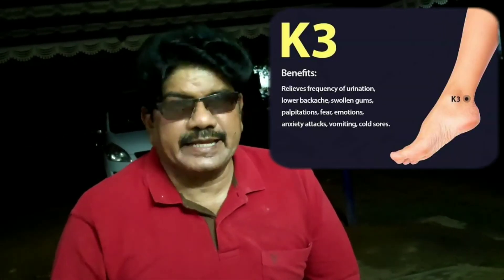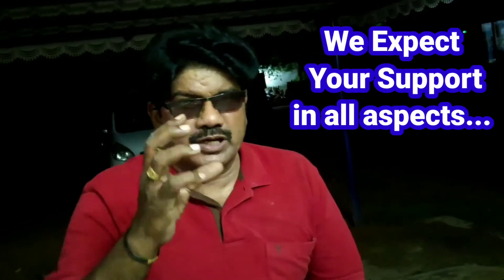Cracked | Chipped | Cute | Teeth Acupuncture Points | Naturel Remedies | உடைந்த | பிளந்த பற்கள்